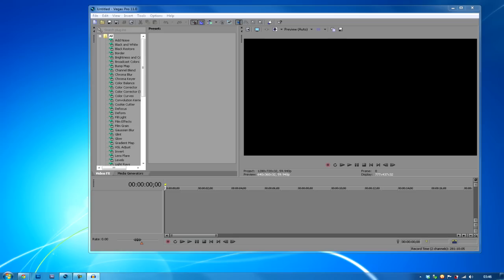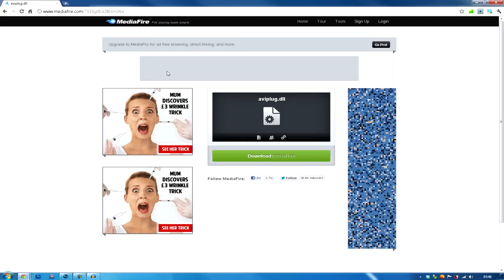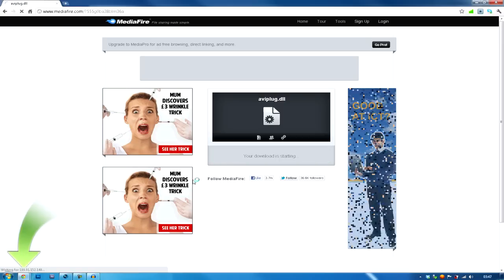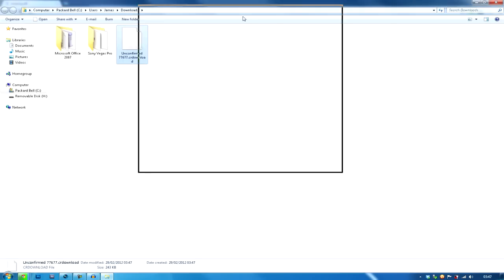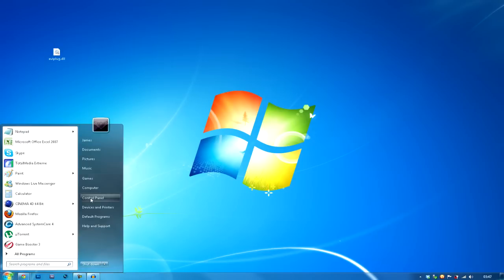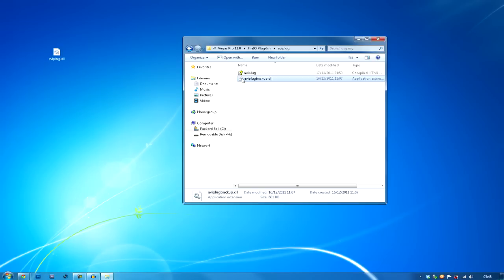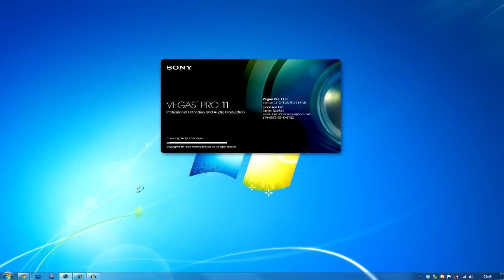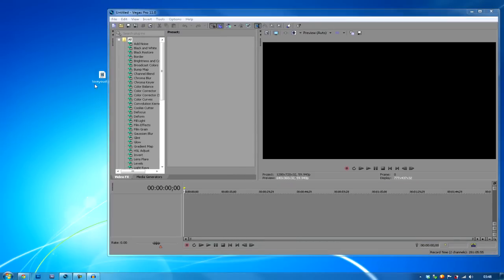How To Fix Sony Vegas 11 Not Opening AVIs/ DivX.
This only works if you have the 64 bit installation of Sony Vegas 11 Pro.

Yes my mic's bad, but until I get my Blue Snowball you guys will have to cope I will find a solution.